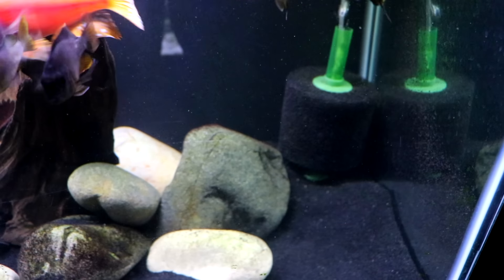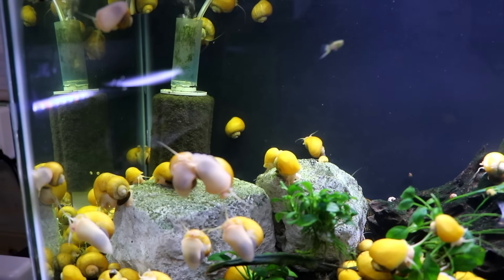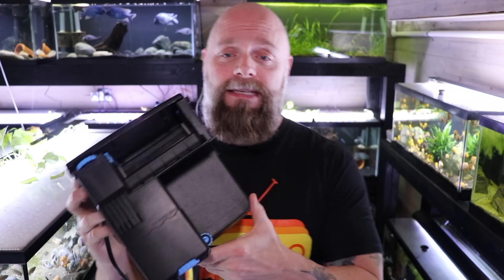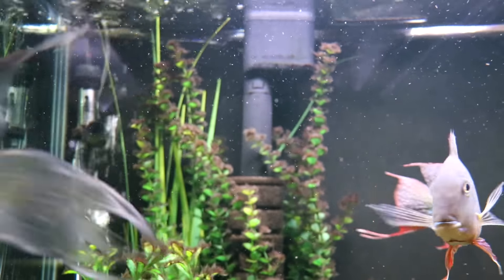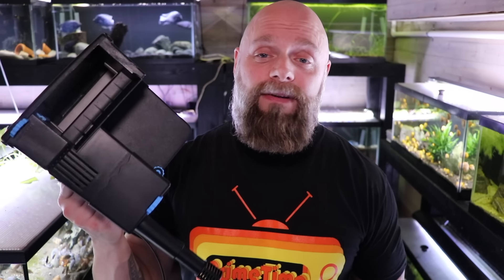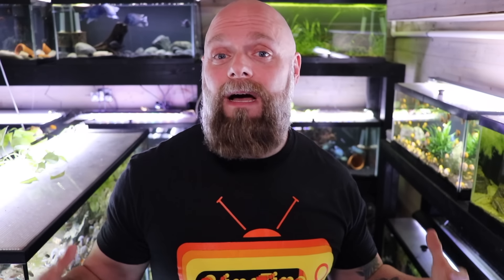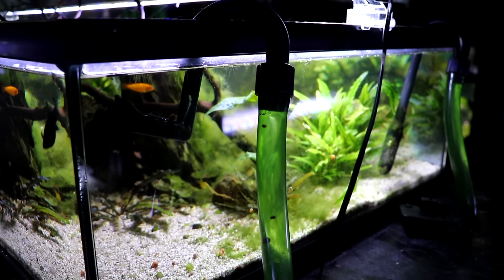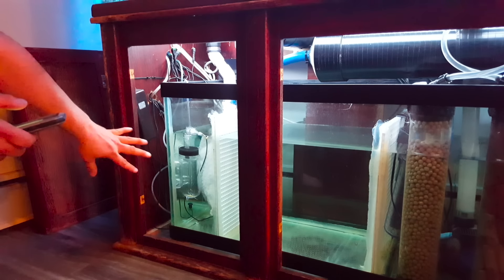How to Choose The Right Filter For Your Aquarium!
Hello Everyone,
In this video we discuss how to choose the right filter type based on your needs. We look at many popular filtration methods such as, HOB, sponge filters, canister filters, matten filters, sumps and more!